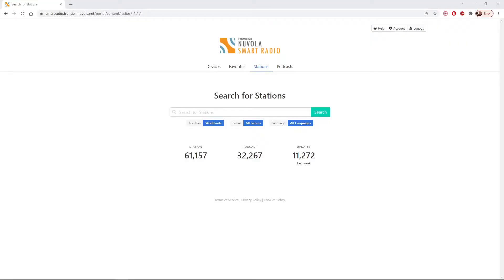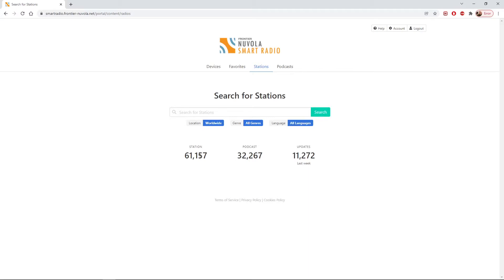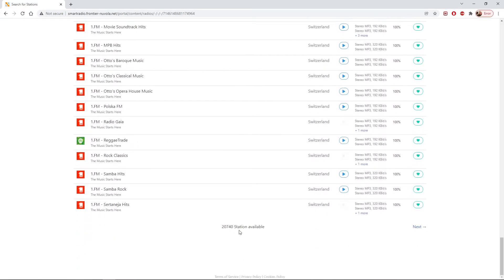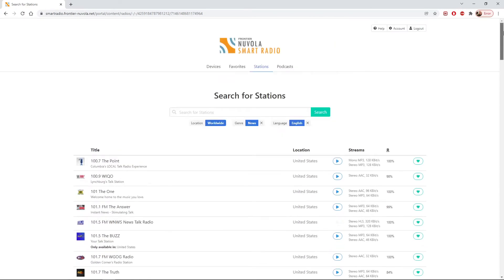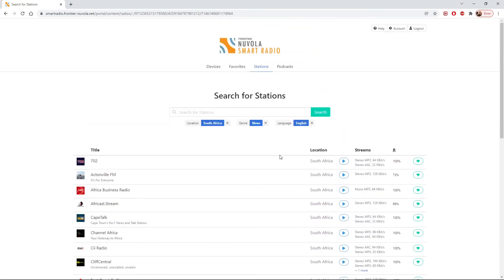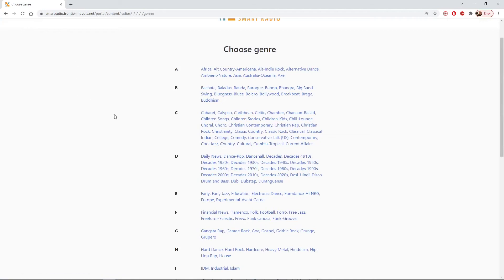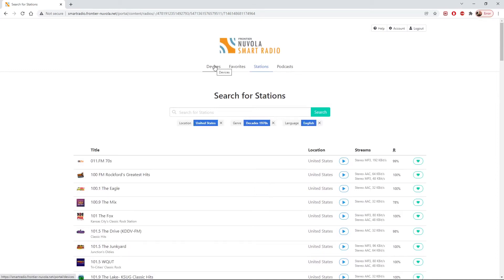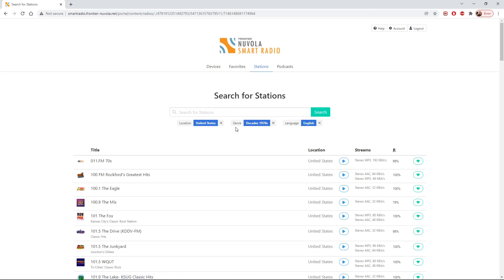Searching for Internet Radio Stations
How I use the Nuvola Snmart Radio Portal to search for stations